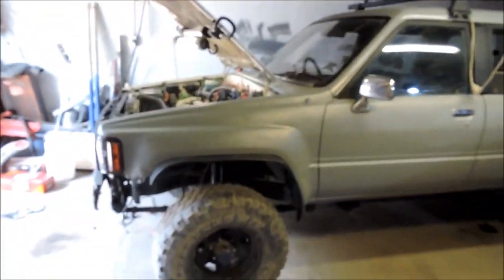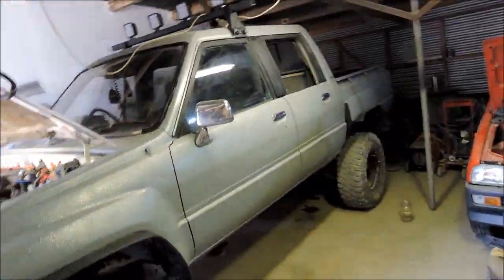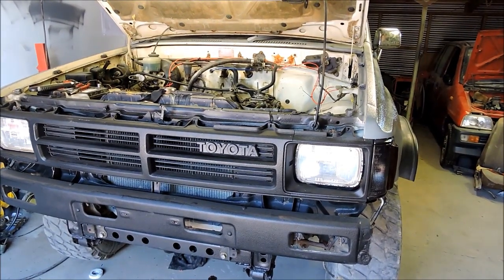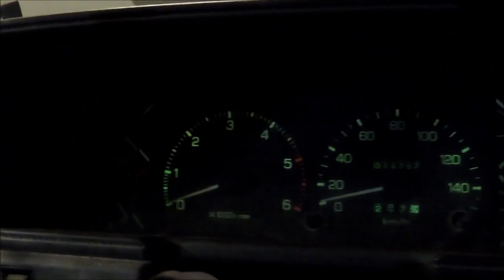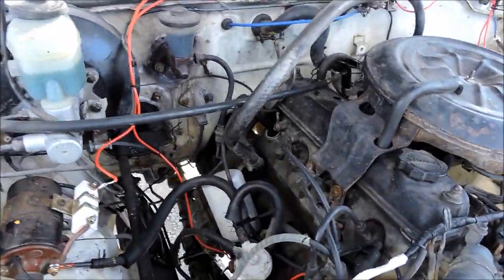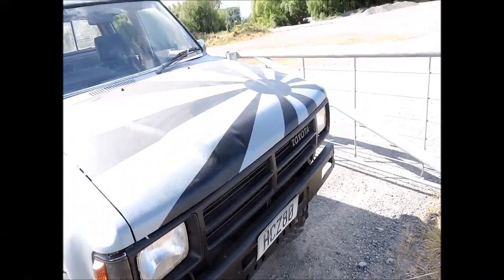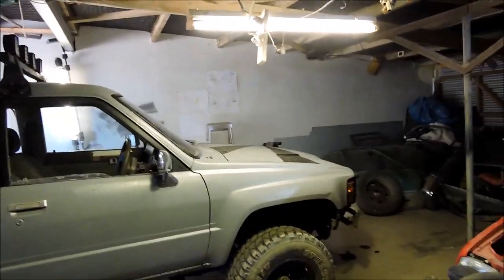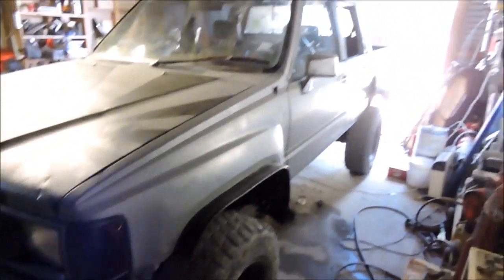4x4 Hilux finally driving after cab swap!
finally got to drive the hilux down the road, shame all the rivers nearby are locked!!!